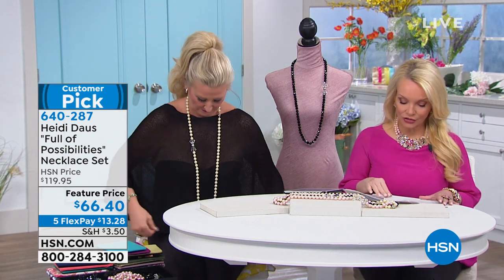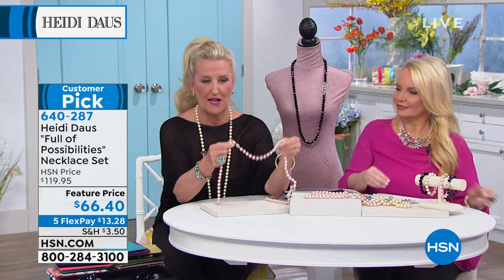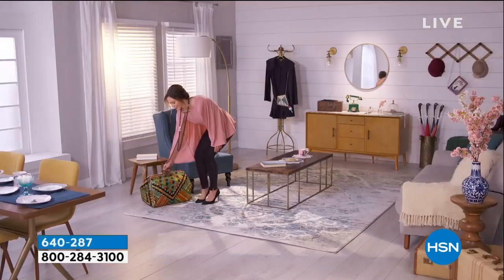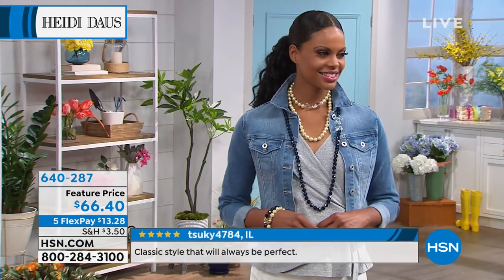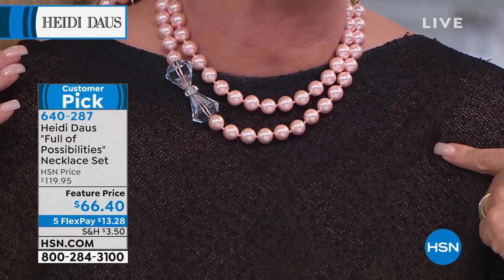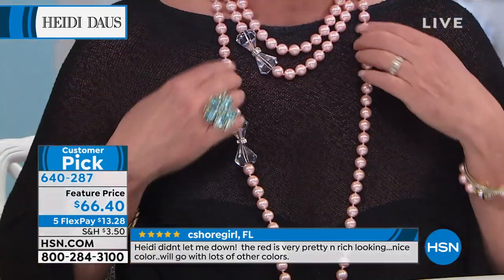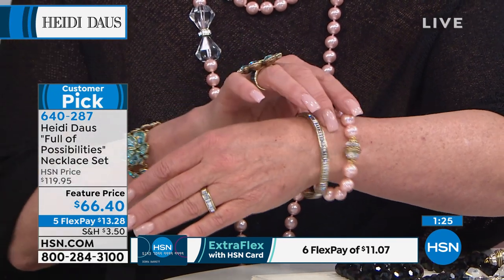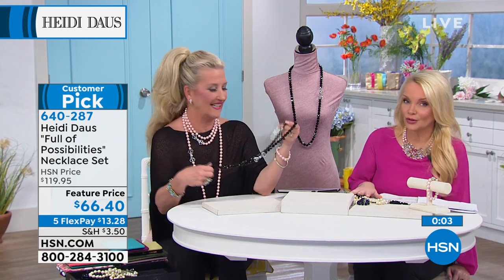Heidi Daus "Full of Possibilities" Convertible Necklace ...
Heidi Daus "Full of Possibilities" Convertible Necklace   Bracelet Set
Why complicate things that are really quite simple? Inspired by Disney's Mary Poppins Returns, this convertible necklace and bracelet set can be worn separately or together as one long necklace so you get multiple styling options to get you through all of life's adventures.

    Necklace
    Bracelet

Design Information

    Necklace and bracelet both features a single strand of individually knotted, round glass beads with crystal baguettelined, domed end caps
    Large bowtiedesigned station of faceted clear glass stones with rondelle center of crystal baguettes

Crystal Information

    This set contains clear crystals in every color variant

    Convertible necklace  in order to wear as two separate pieces remove the bracelet from the necklace